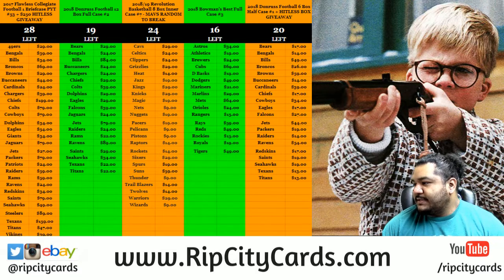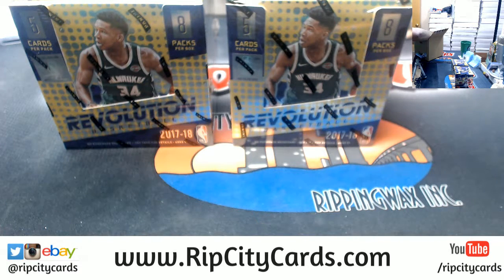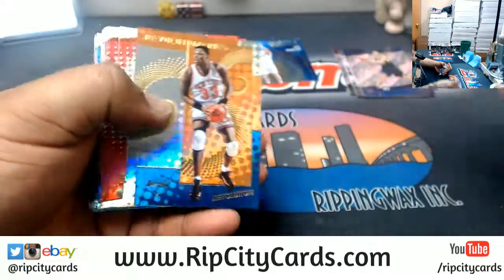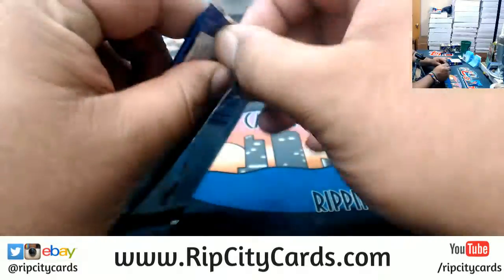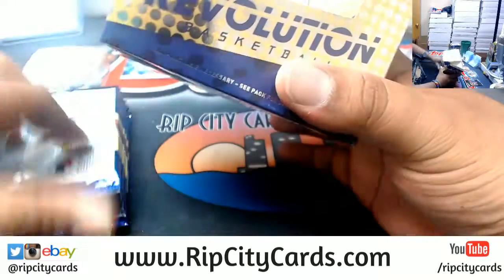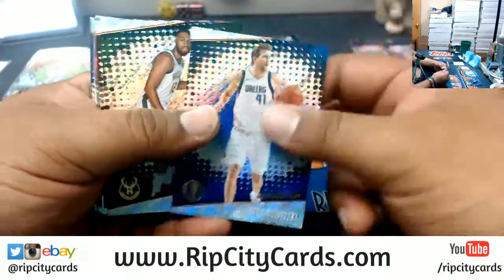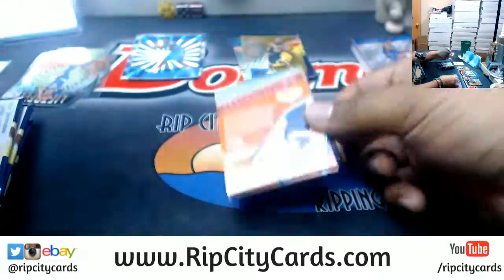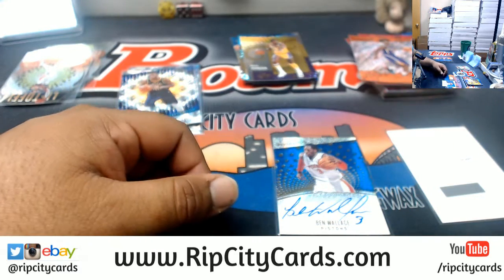2017/18 Revolution Basketball 4 Box #21 EBAY